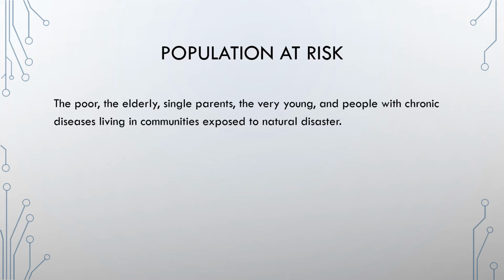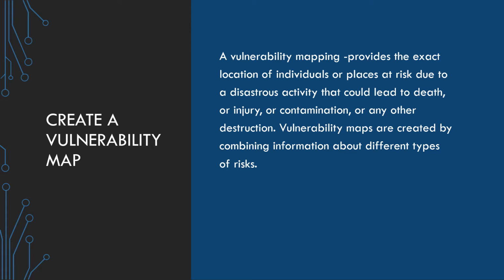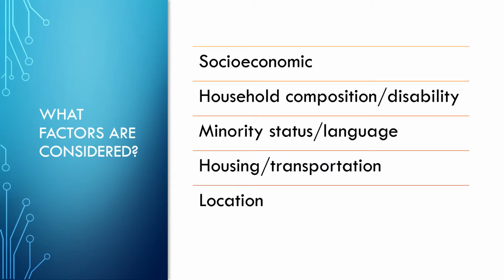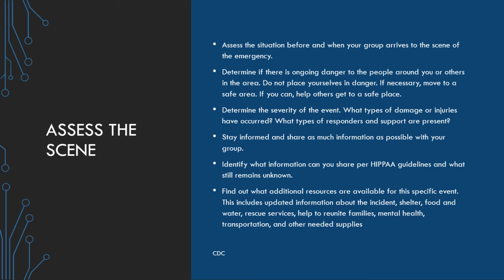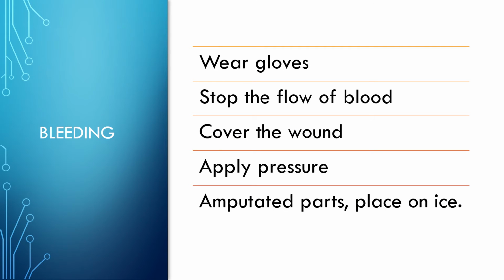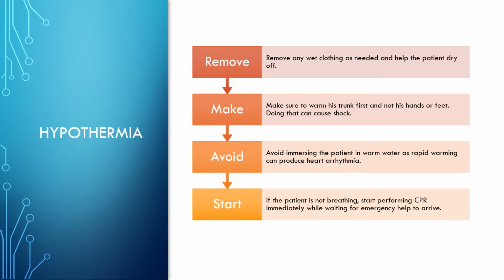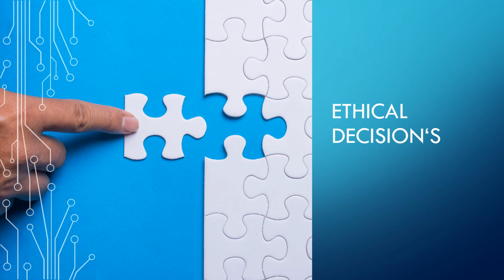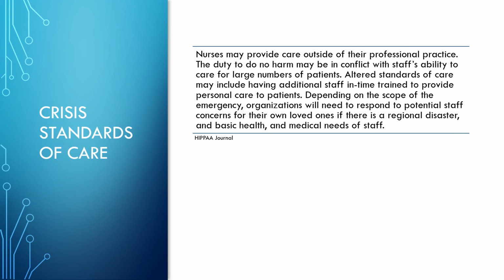Emergency Preparedness 10 31 21 edited version